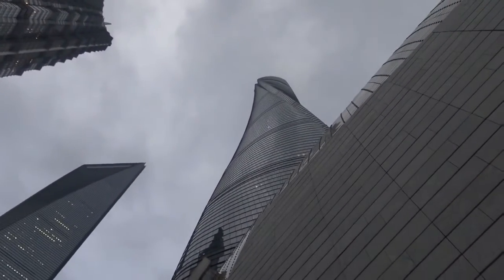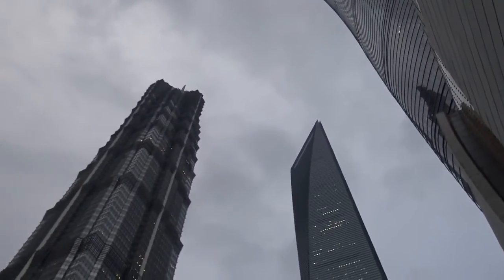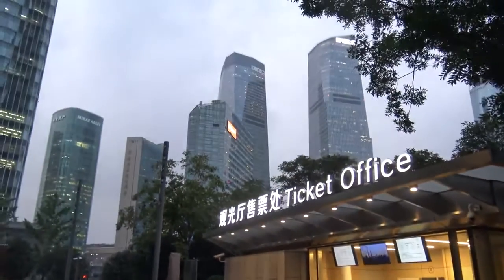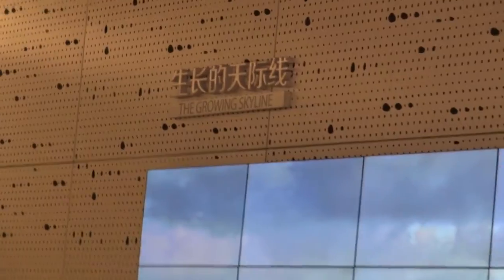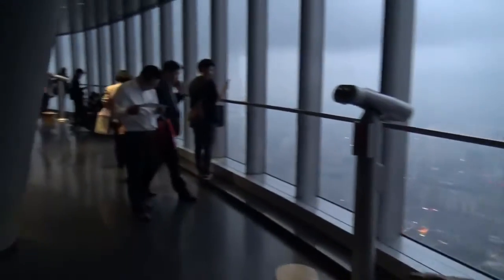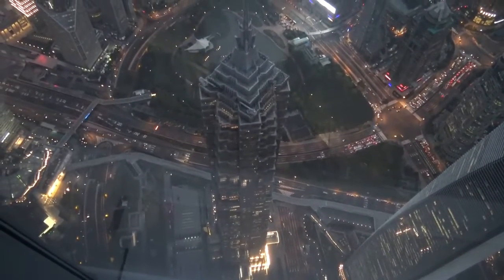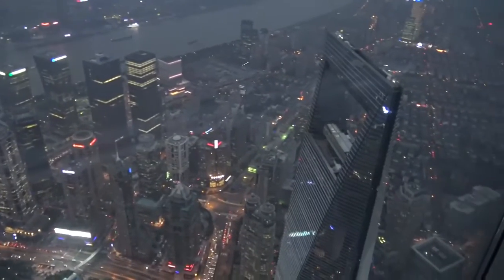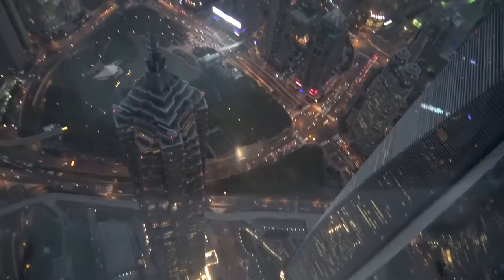Shanghai_Tower_-_World__China(1080p)